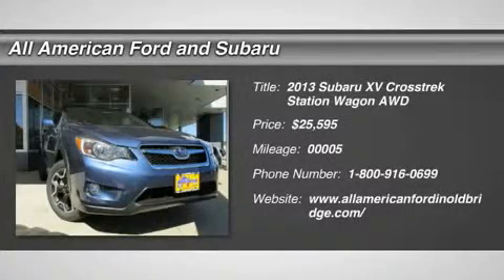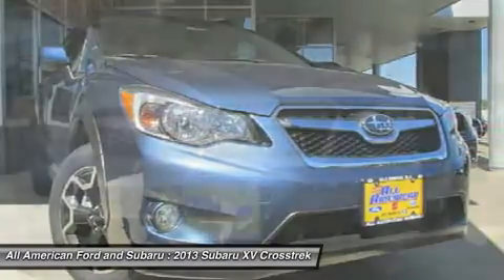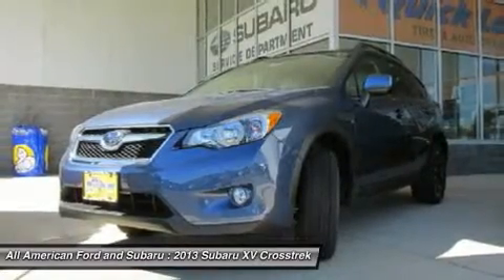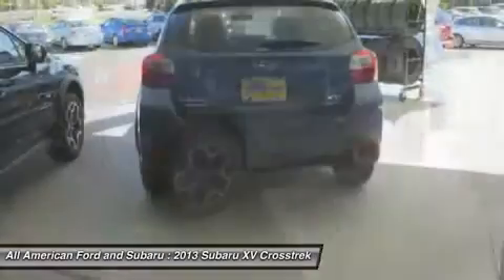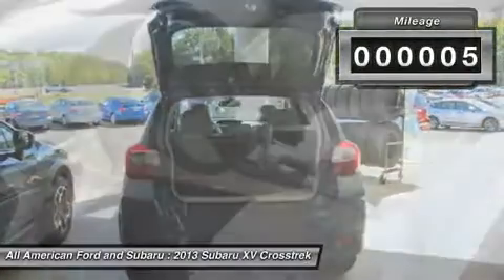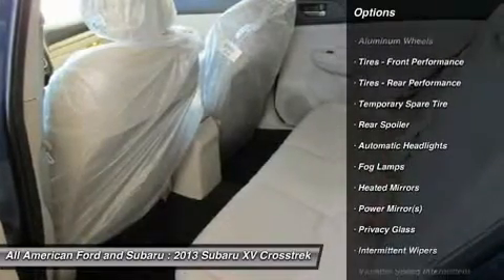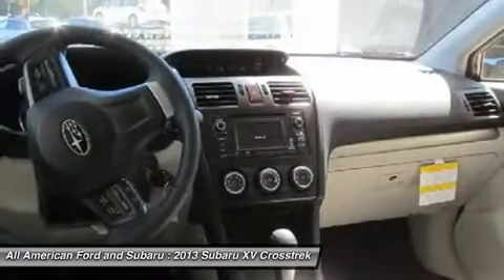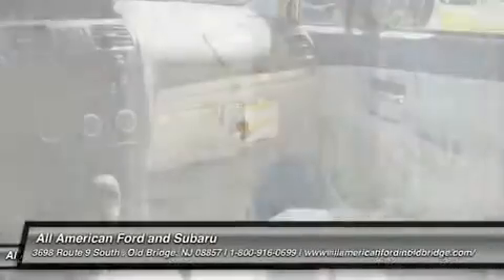2013 SUBARU XV CROSSTREK Parsippany, NJ 13477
2013 SUBARU XV CROSSTREK Parsippany, NJ
Stock# 13477

Pick up this Marine Blue Pearl 2013 Subaru XV Crosstrek, available today. Featuring Variable transmission, it has 5 miles. This could be the one you've been searching for.